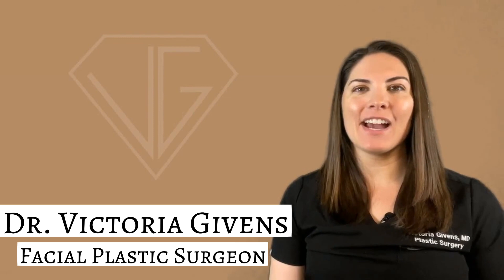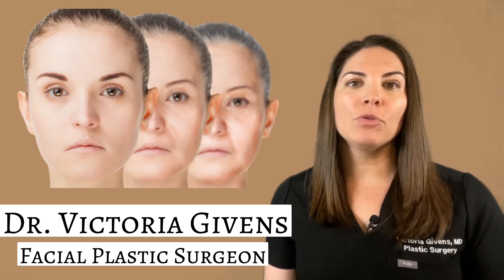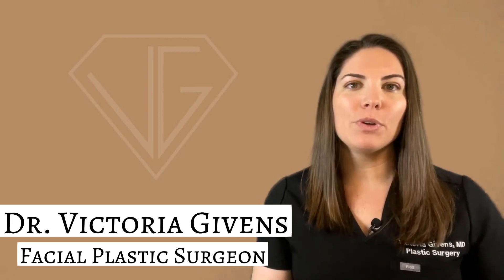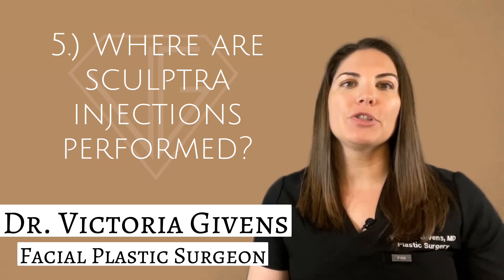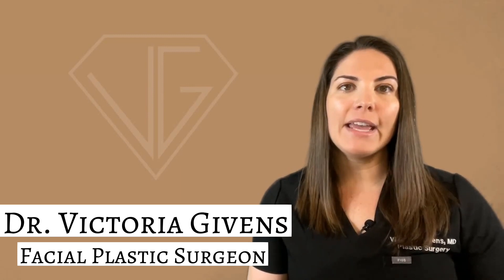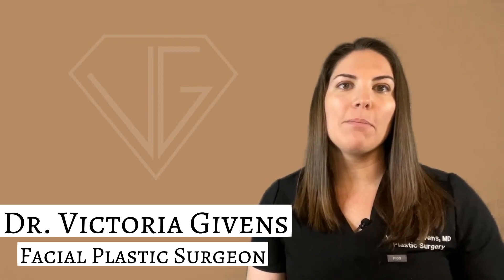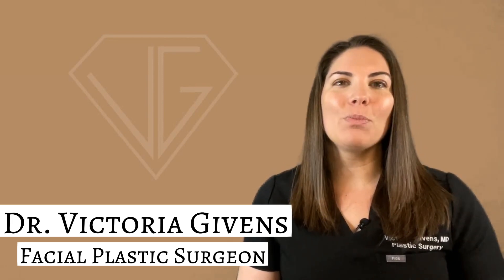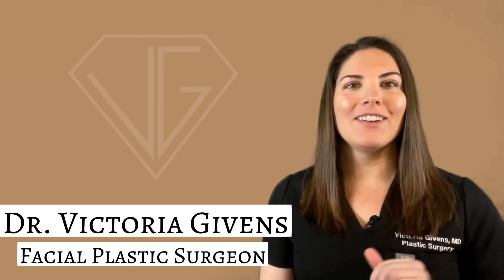Don't Miss this Step by Step Guide to SCULPTRA for Beautiful & Long-Lasting Results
Discover Dr. Givens' groundbreaking Sculptra facial sculpting technique that defies age and gravity. This innovative anti-aging treatment utilizes Sculptra to restore youthful volume, redefine contours, and achieve a lifted, revitalized appearance through gradual, natural-looking results.

Follow Dr. Victoria Givens On Social Media!

The material presented in this channel is intended solely for entertainment and educational purposes. It is not intended to offer medical advice or diagnose, treat, cure, or prevent any medical condition. Individual patients should seek evaluation and guidance from qualified healthcare professionals to address their specific needs. Any outcomes or results mentioned are not assured.